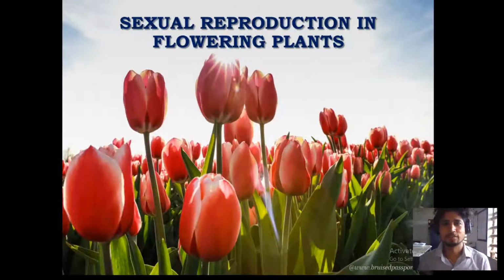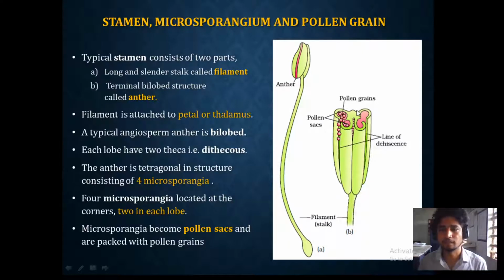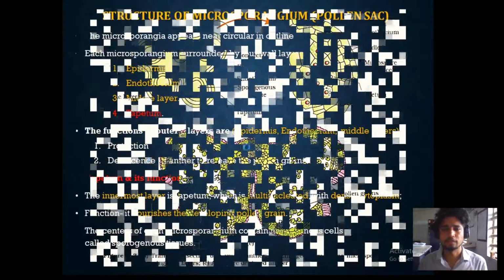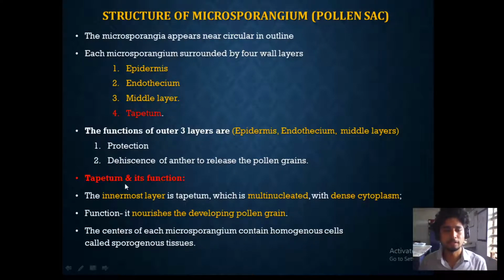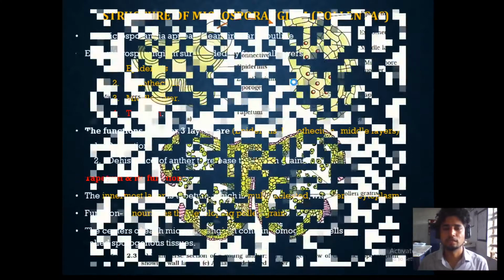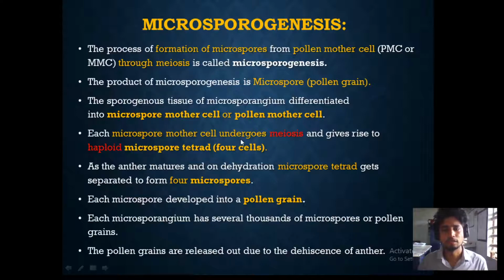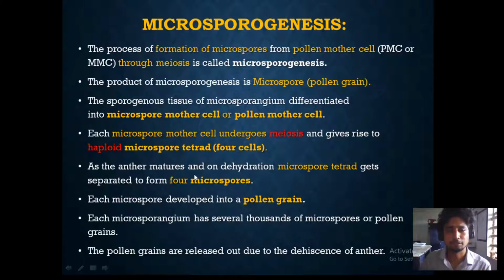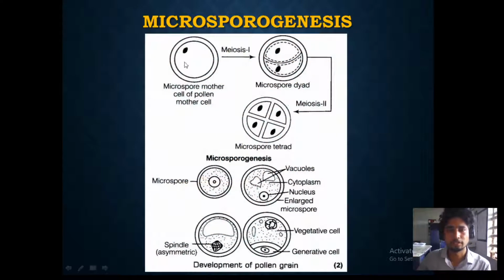Microsporogenesis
Microspore formation and structure